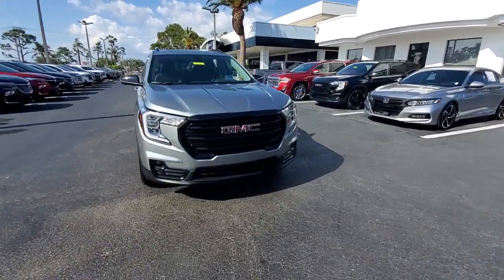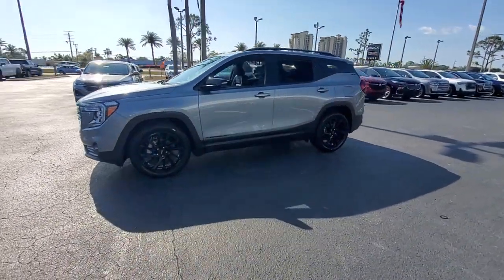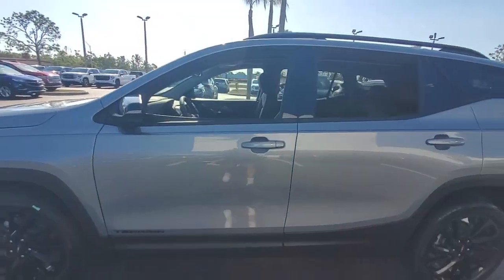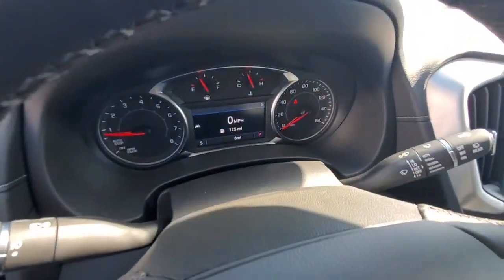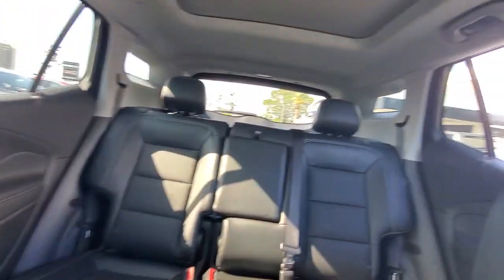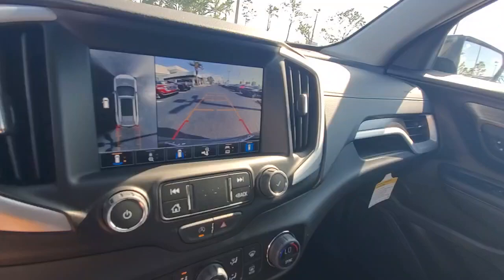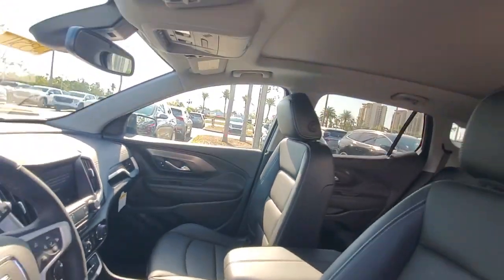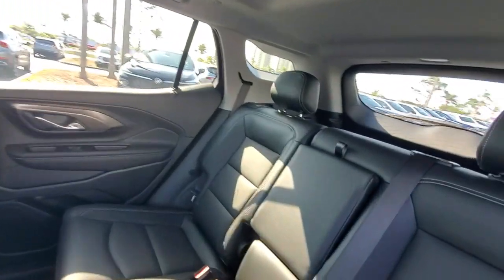2023 GMC Terrain Cape Coral, Estero, Bonita Springs, Naples, Fort Myers T23511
Sterling Metallic New 2023 GMC Terrain SLT available in Fort Meyers, Florida at Dixie Buick, GMC.  Servicing the Cape Coral, Estero, Bonita Springs, Naples, Fort Myers, FL area.